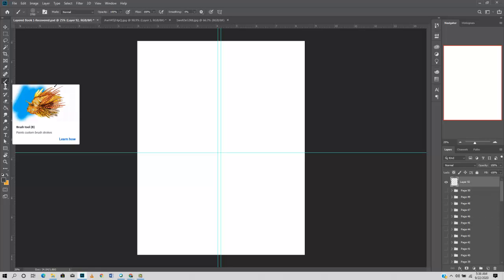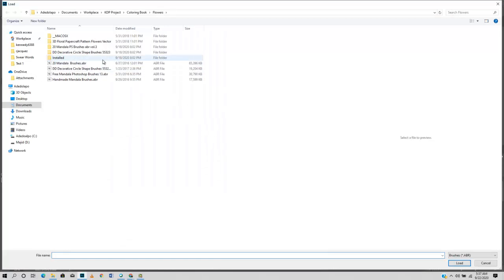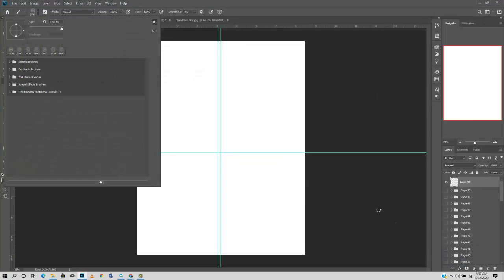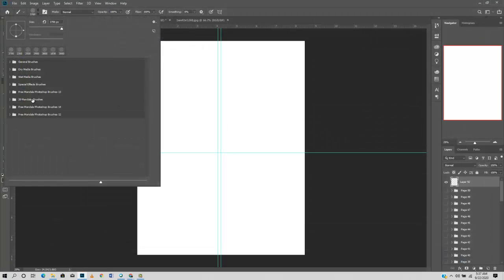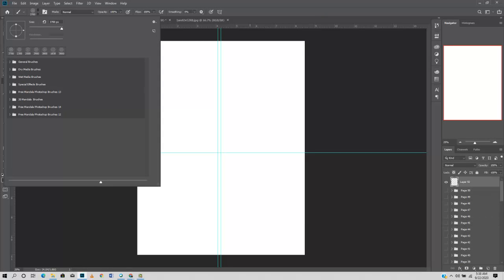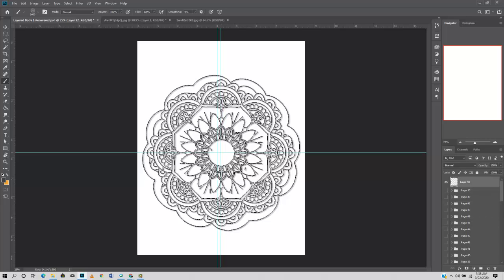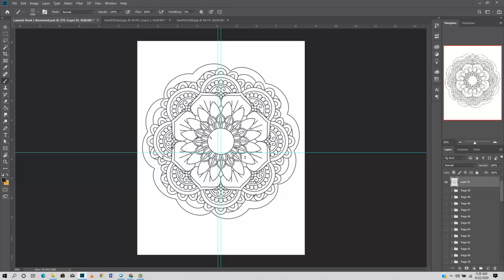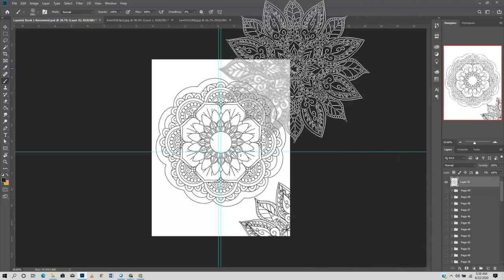02 Creating a simple page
How to create a simple pattern background using mandalas.